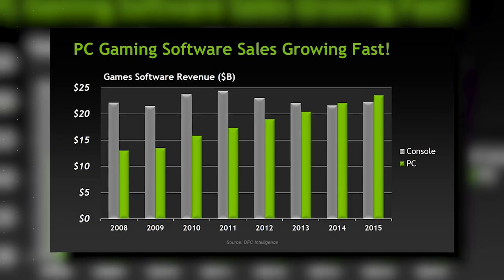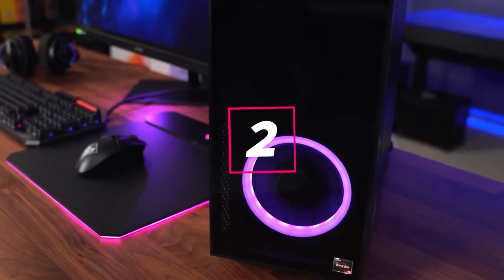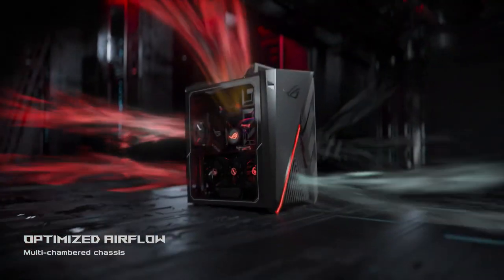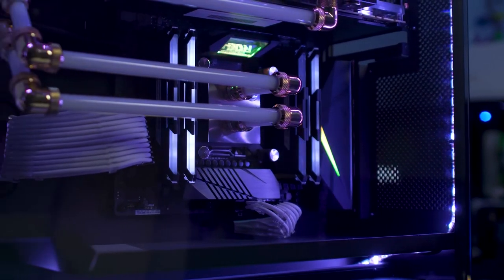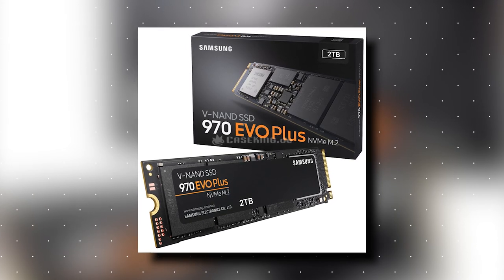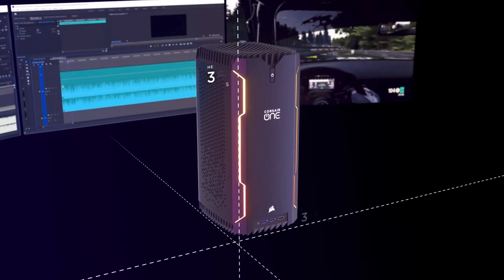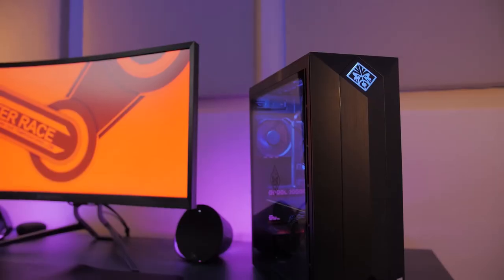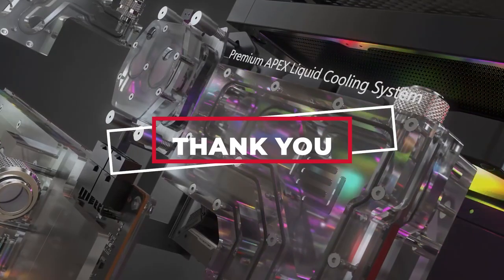The BEST Computers YOU CANT AFFORD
In this video we go over the BEST gaming PC's that you CANT afford. Some of these are UNREAL.

Concepts: Tech, Gadgets, best tech, new gadgets, technology review, tech review, new tech, product reviews, mice, monitors, cars, gaming PC's, most expensive PC in the world, box, gpu, intel, xeon, nvidia,